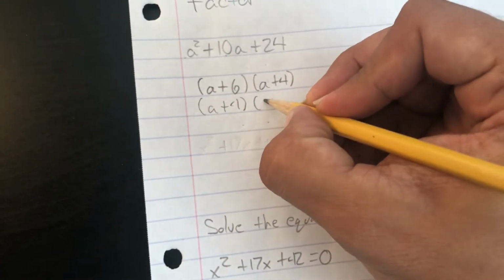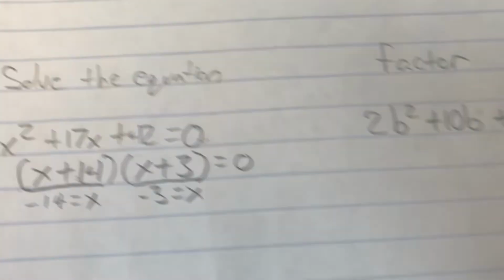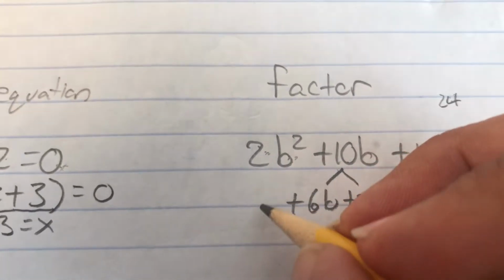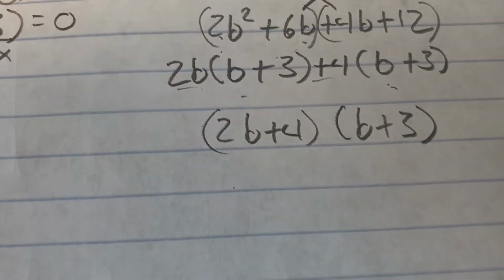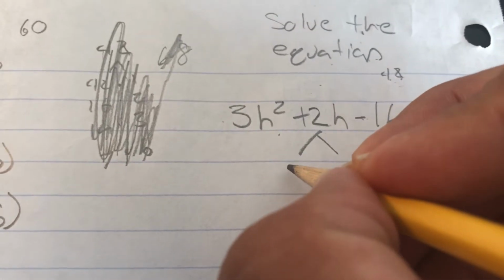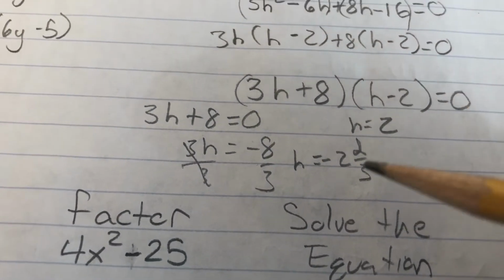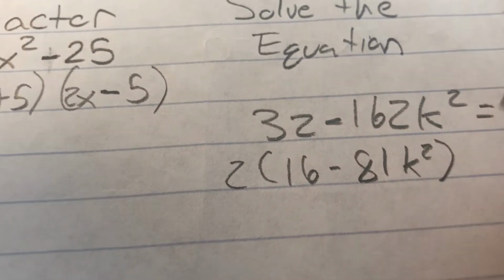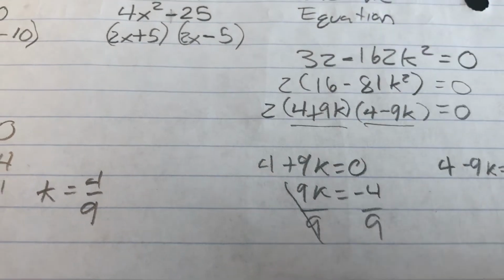how to solve quadratic funtions step 1 (basic)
how to solve quadratic functions step 1